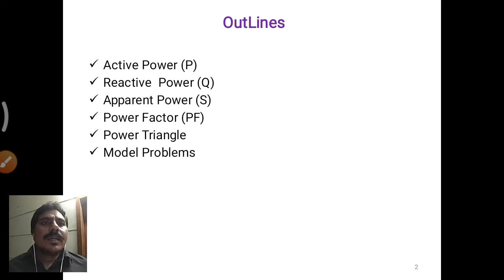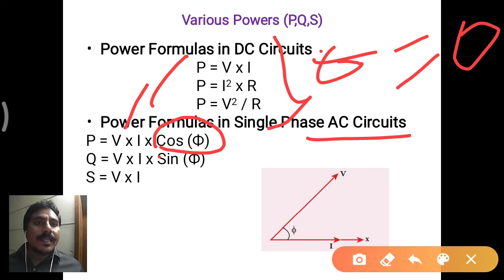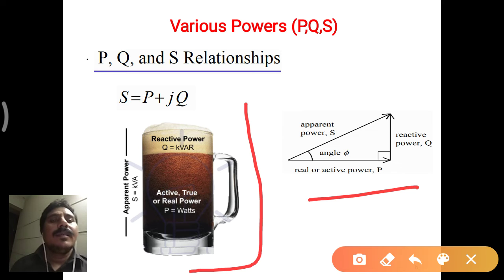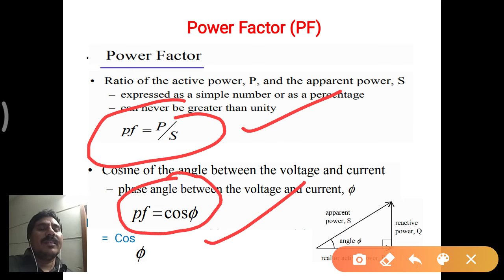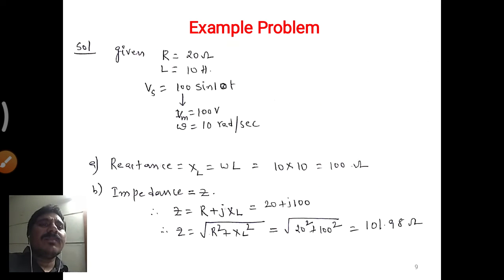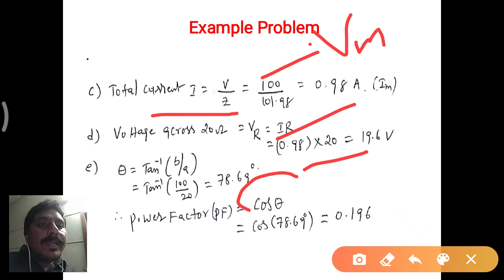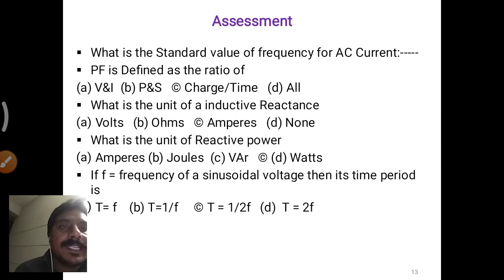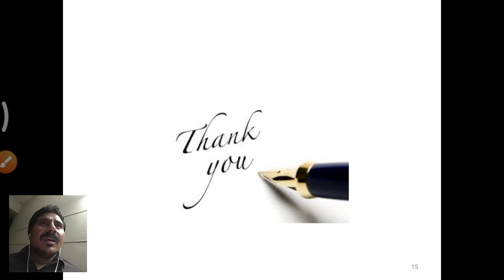Introduction to Real and Reactive powers